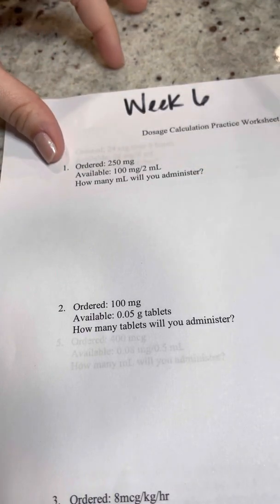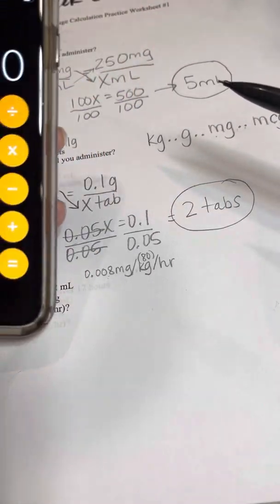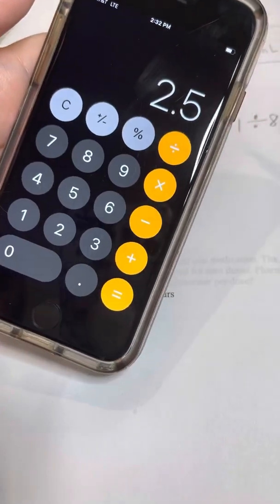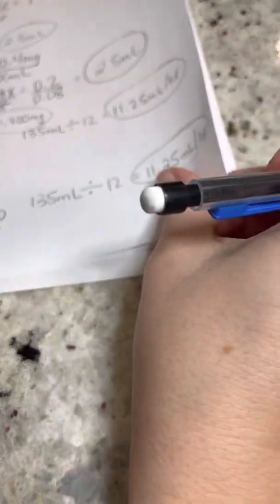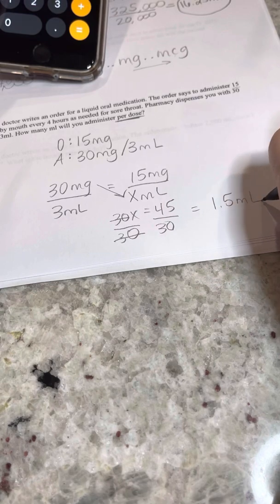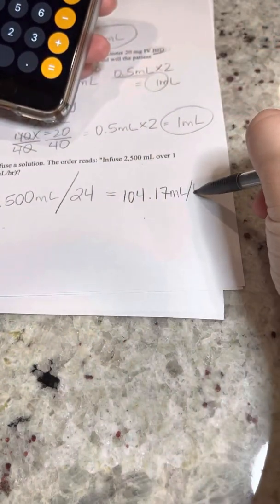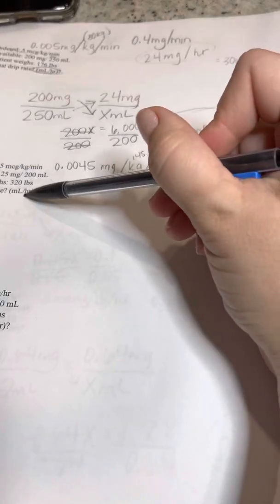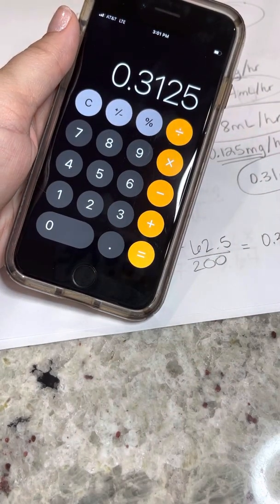Drug Calc Practice Week 6